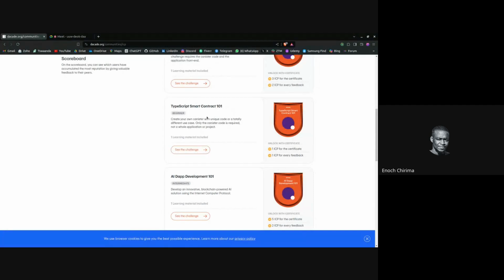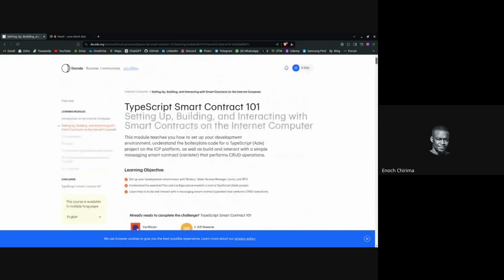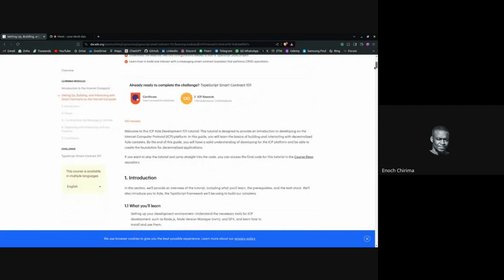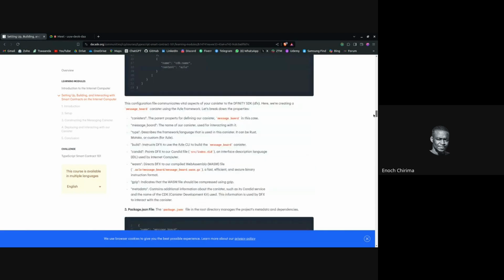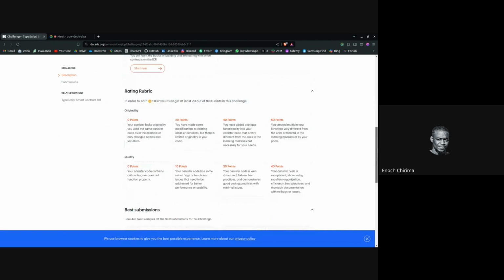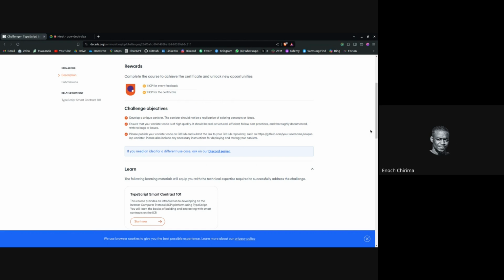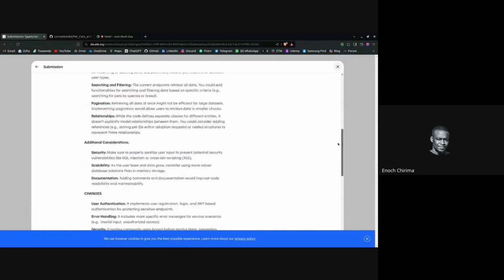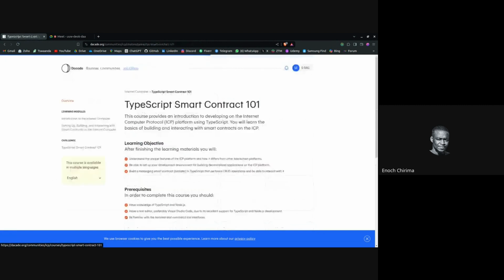Introduction to developing with Azle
In this session we introduce to developing with Azle.